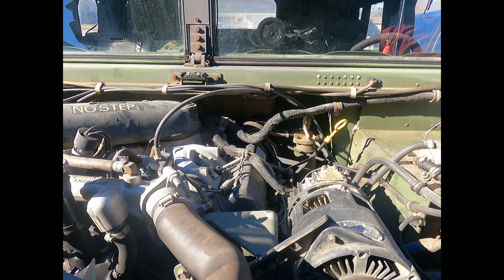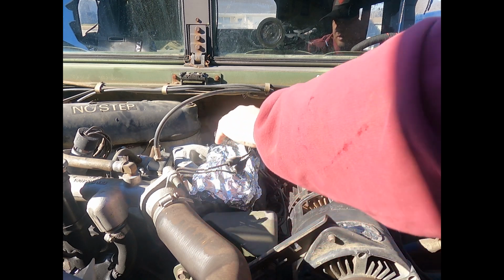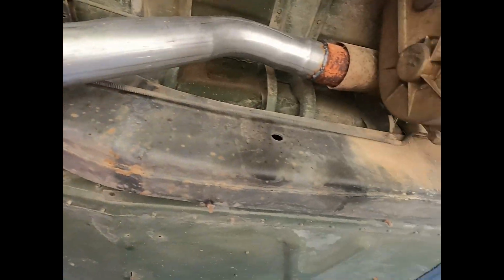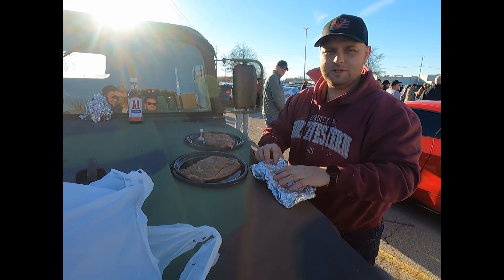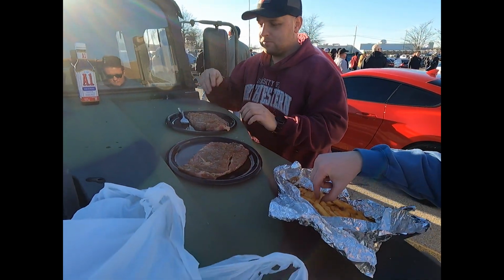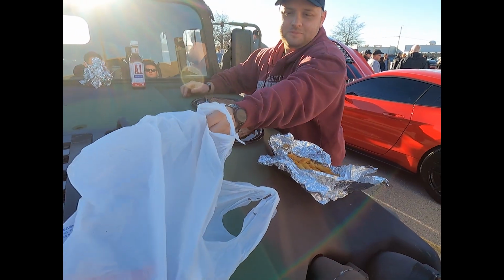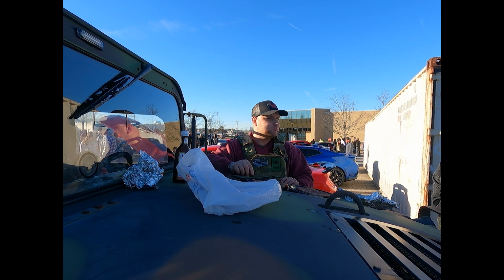HUMVEE Fire!!!.....get the steaks!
Mitch tried cooking steaks & fries on the humble exhaust & engine. It turned out great!!